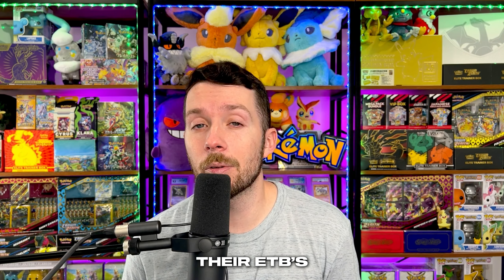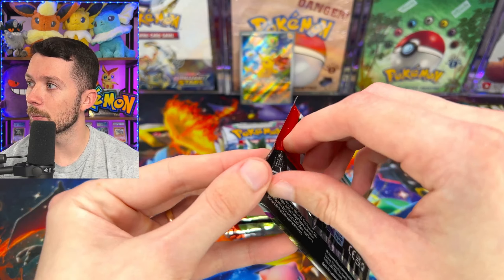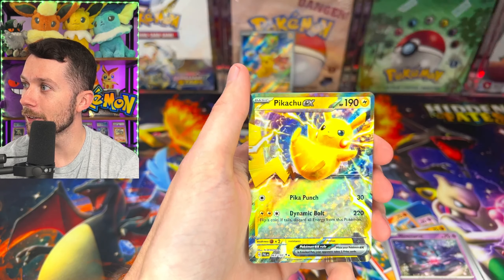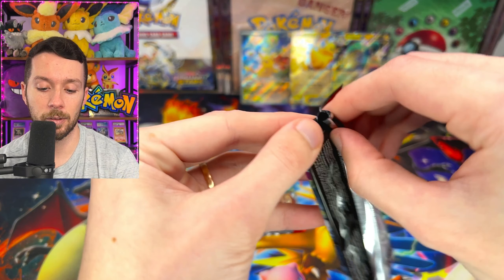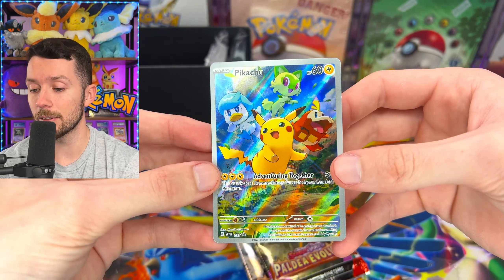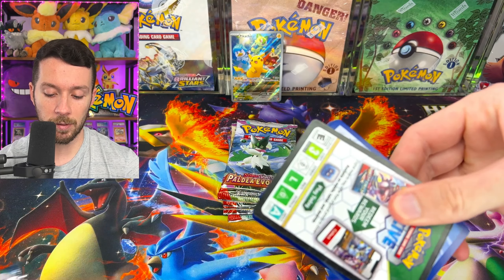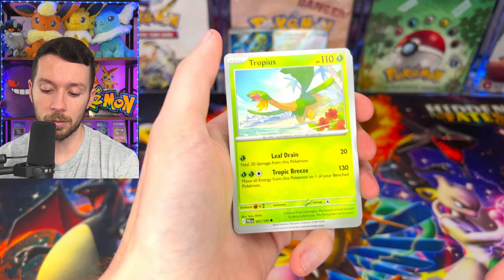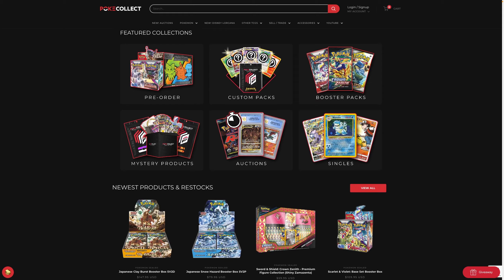THIS Pokémon Card is Finally Here!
Paldea Evolved releases next week on June 9th and today I'm showing you a sneak peak into the Elite Trainer Box which features the long awaited Pikachu promo with the Paldean Starters. Make sure to watch the entire video to see all the epic pulls!

Thanks for being a part of the Poke-Collect community!